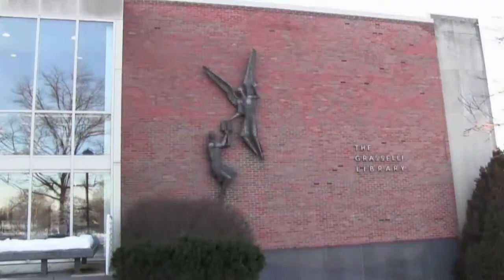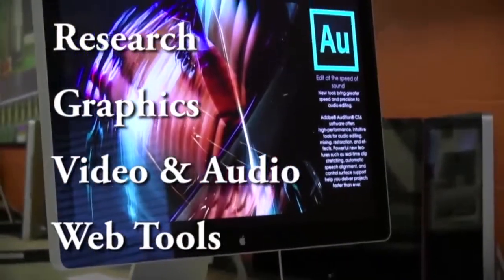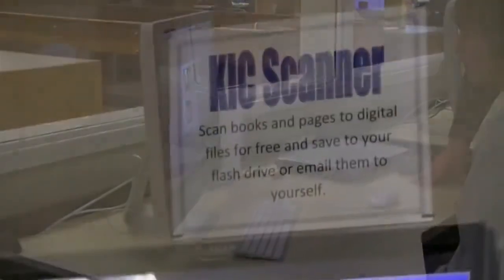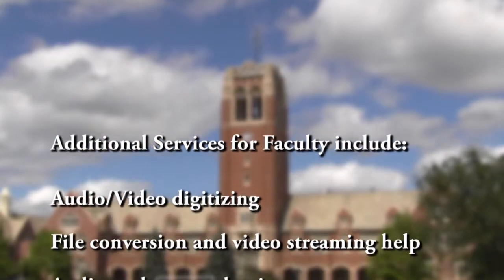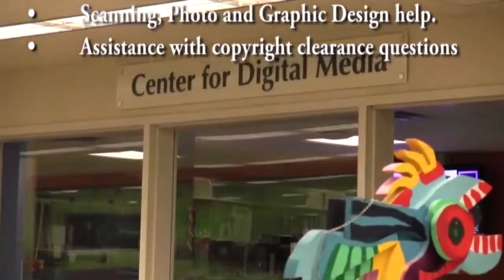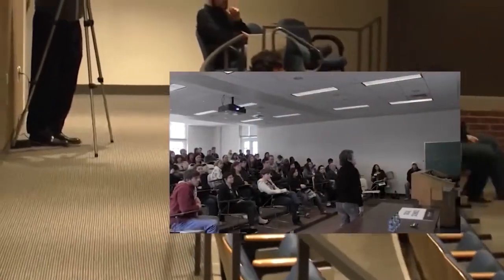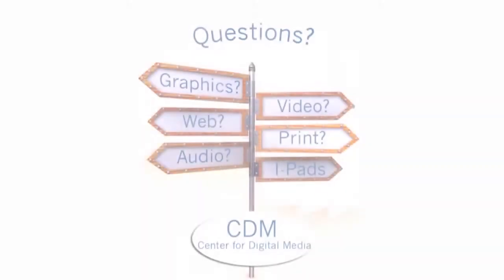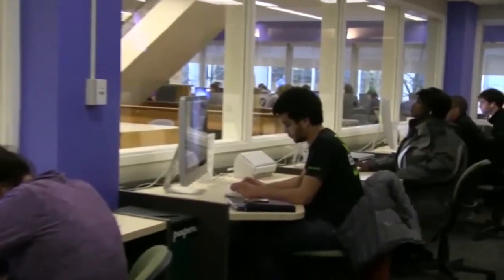Center for Digital Media 2021 - Short Overview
Center for Digital Media 2021 - John Carroll University